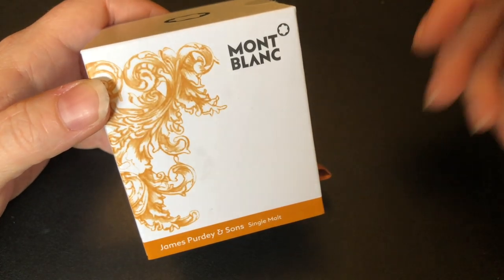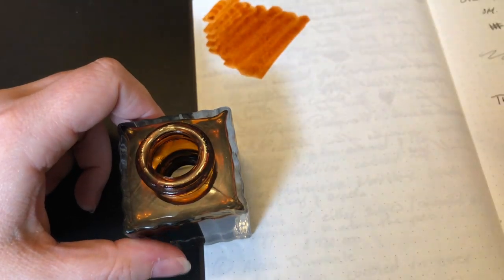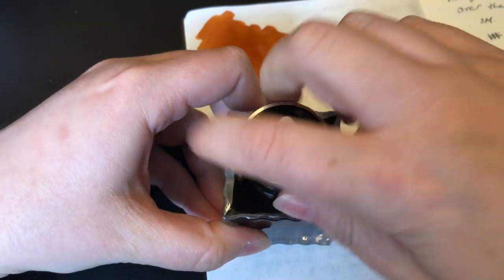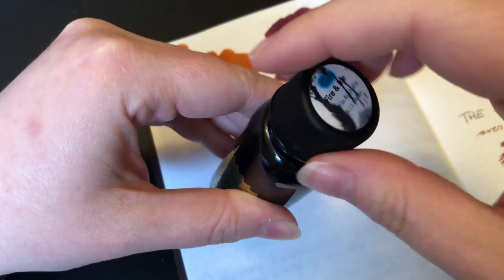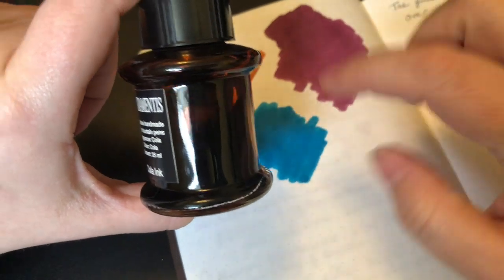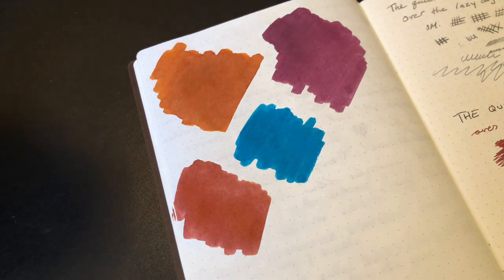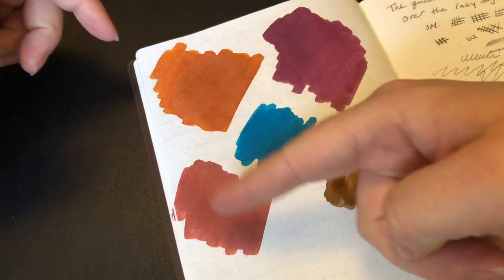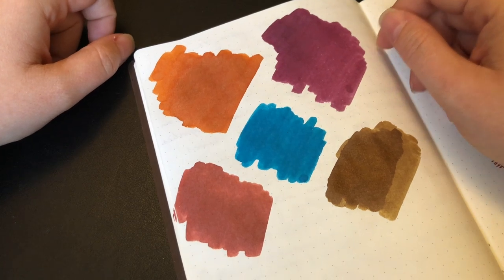Top 5 "Go To" fountain pen inks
I talk about the inks that I find myself "going to" all the time!